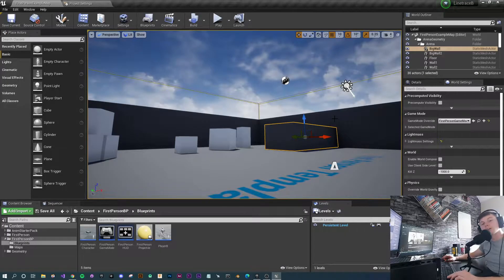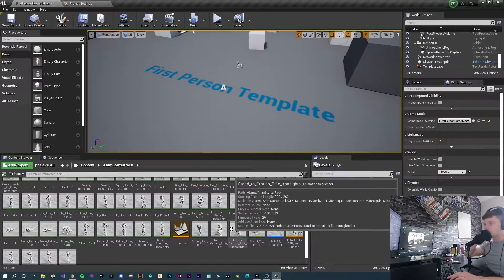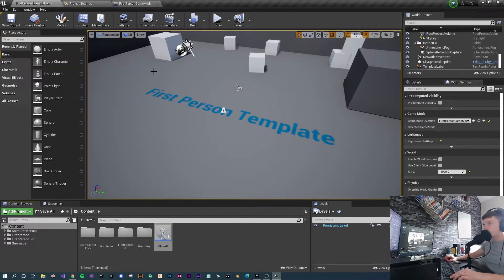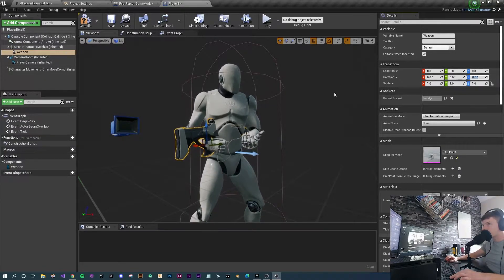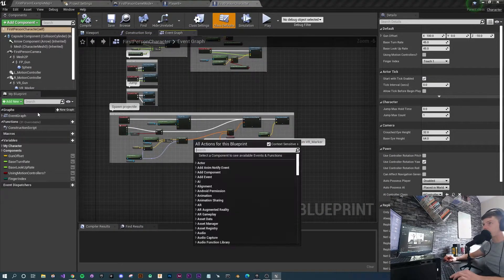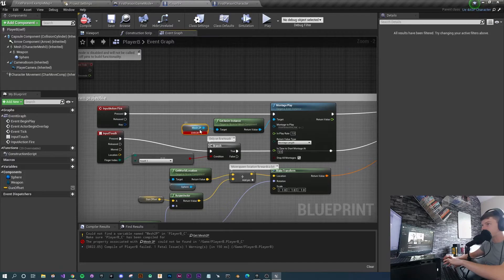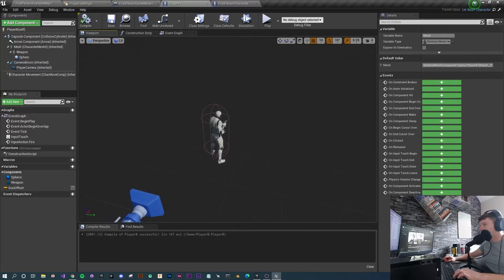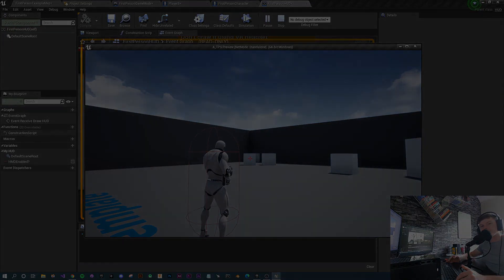UE4 - Setting up a Third Person Shooter (TPS) Template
In this video we are going to set up up a third-person shooter template for you to build upon, to start, we're going to take a first-person shooter template, then import a third person character model, copy over some of the first person shooter code, for thing like the projectiles and the weapon firing and then finish it all off by adjusting the crosshair and the camera angle to make it look and feel like a regular third person shooter.

💻 Computer Gear

🎁 Accessories